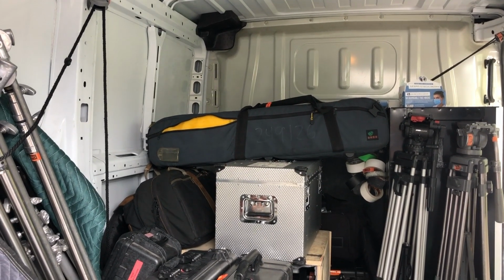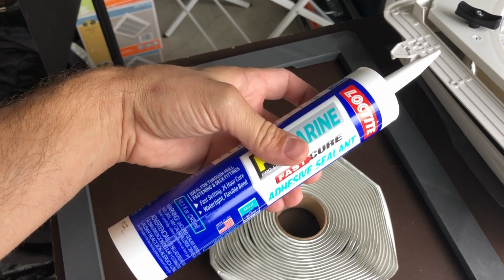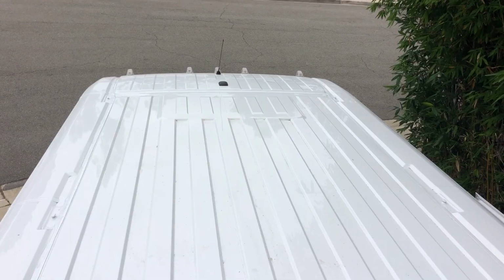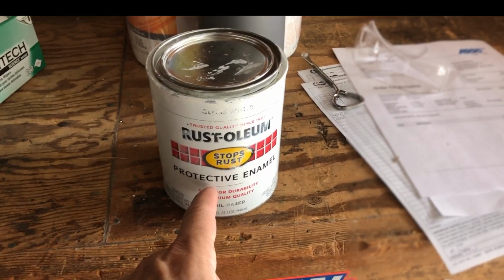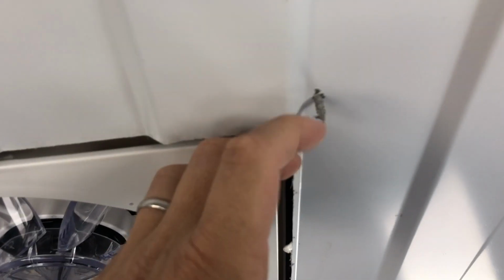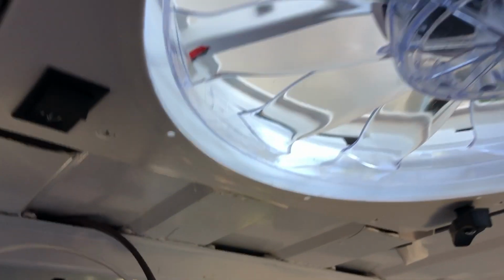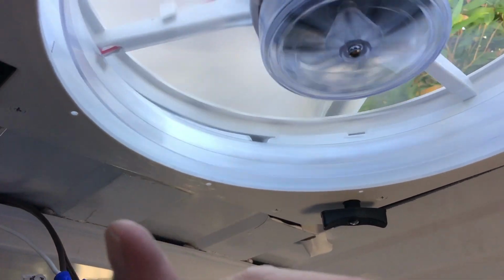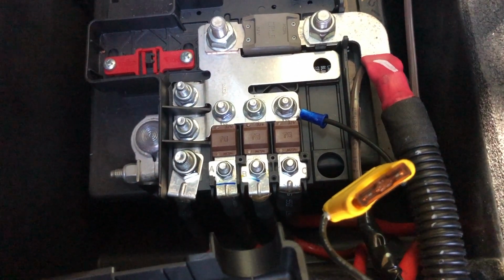Promaster Fantastic Fan Install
Building out a Promaster camper / camera truck for traveling throughout the US on small media production assignments.  My business plan to stay employed in a post-pandemic economy. Affordable equipment I use
Neewer 960 LED lights
5 in 1 Reflector
Reflector stand clamps
RocknRoller Cart
R2 Cart shelf
Wireless TX touch and go
FEELWORLD FW279S 7 Inch Ultra Bright 2200nit DSLR Camera Field Monitor

Phottix Raja Parabolic Softbox with Grid (41")
Aputure 300D Gold Mount
Aputure 300D V Mount